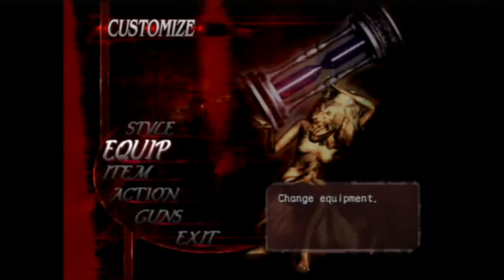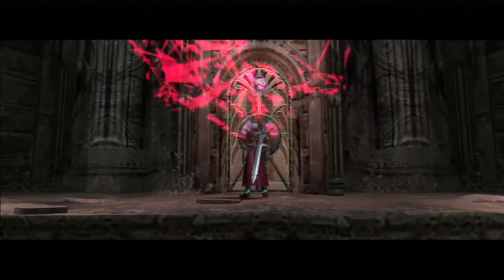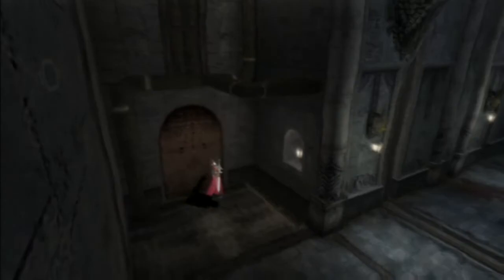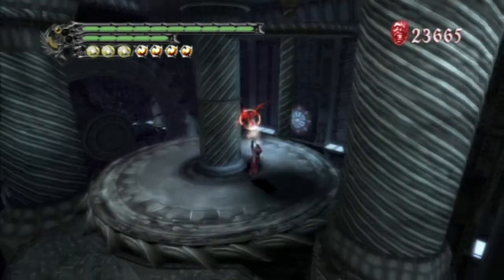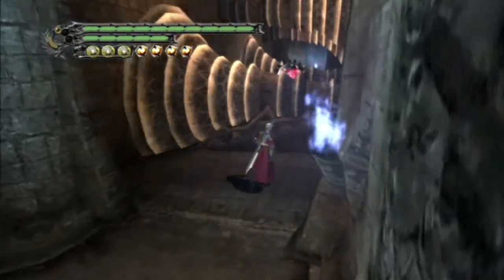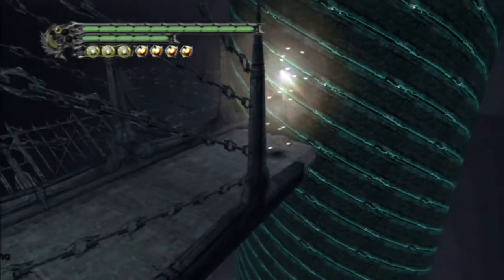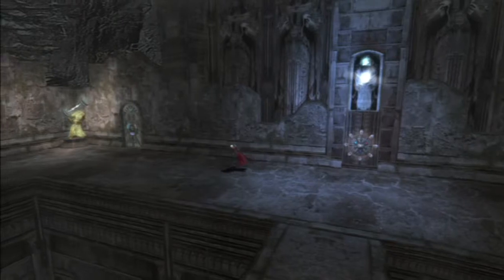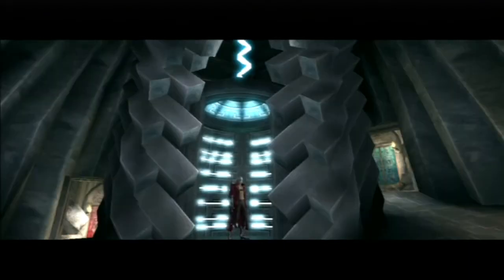Let's Play Devil May Cry 3 (Part 15)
Recorded with the Elgato Game Capture Device

We do some interior rearranging to the Temen-Ni-Gru in order to chase after Arkham.

Early on, while Lady was taking the road far less traveled, did you see "Hidden Number" 15?